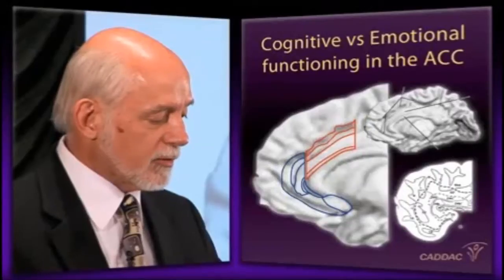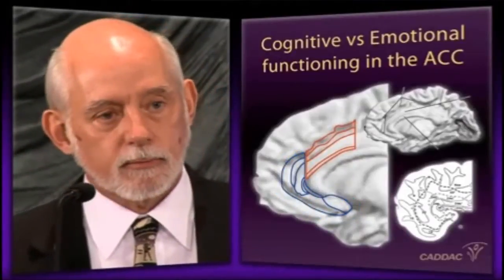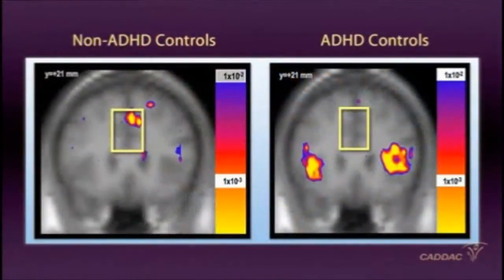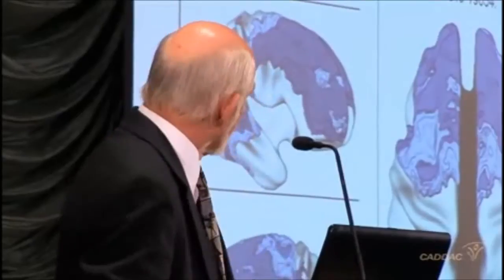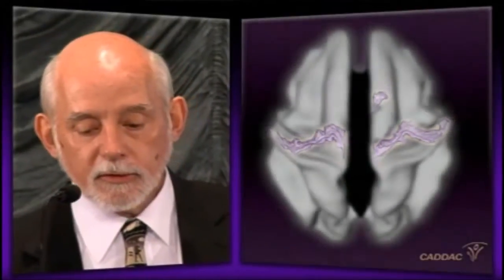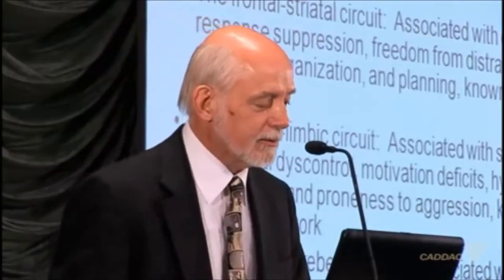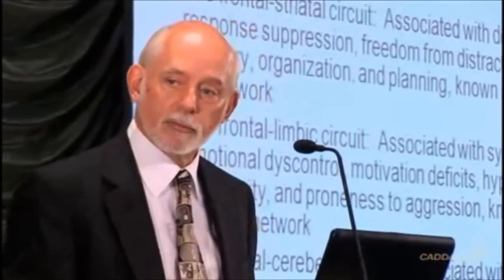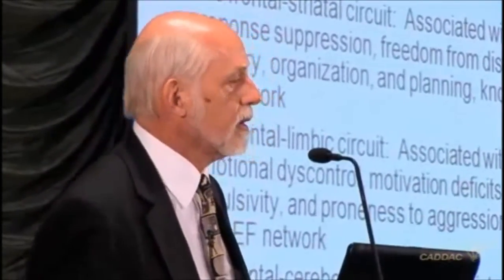The Neuroanatomy of ADHD and thus how to treat ADHD - CADDAC - Dr Russel Barkley part 2ALL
You can watch the original video in full here for free

Please visit CADDAC's website here for they have many other good videos about ADHD which you can watch with their free player